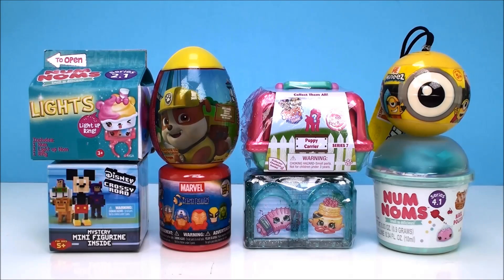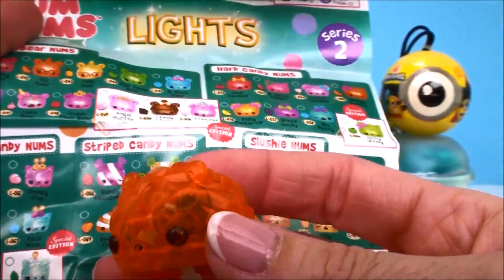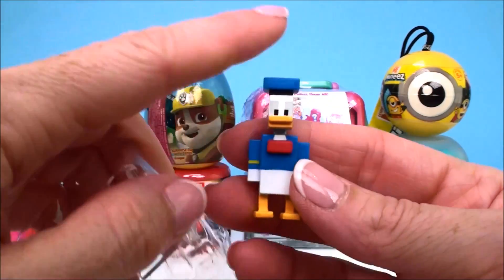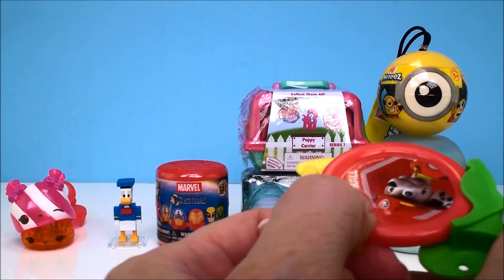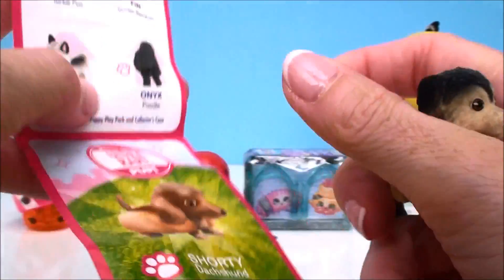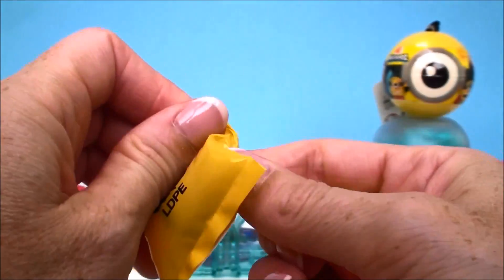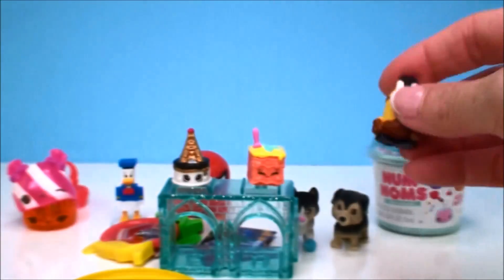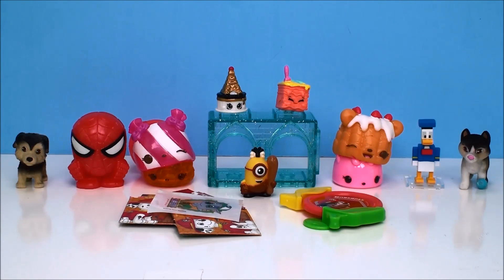Toys Surprises Puppy in My Pocket Num Noms Series 4 2 Lights Disney Crossy Road Paw Patrol Minions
Toys Surprises Puppy in My Pocket Series 7, Num Noms Series 2.1 Lights , Disney Crossy Road Mystery Mini Figurine , Paw Patrol Surprise Egg , Despicable Me Minions Mineez , Marvel Mashems Series 4 , Shopkins Season 8 , Num Noms 4.1

Cams Toys Box Opening New Toys Surprise Fun for Kids ! Enjoy !

Trolls Series 5 Blind Bag Surprise Toys Chocolate Eggs Plastic Chupa Chups 3 Cooper Toy Review

Dreamworks Trolls Series 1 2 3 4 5 Blind Bags Surprise Toys Names Characters Opening Fun Toy

MLP Nesting Dolls Dreamworks Trolls Blind Bags Series 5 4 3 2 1 Opening Surprises Kids Fun Toys

Dreamworks Trolls Surprises Blind Bags Series 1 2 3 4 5 Chupa Chups Chocolate Eggs Plastic Toys Fun